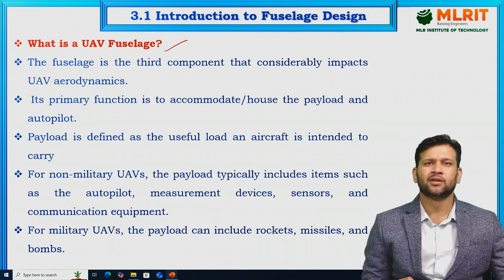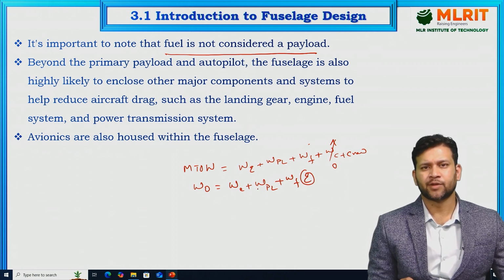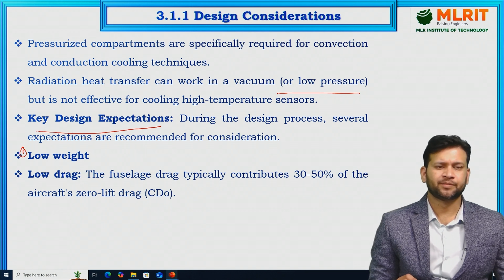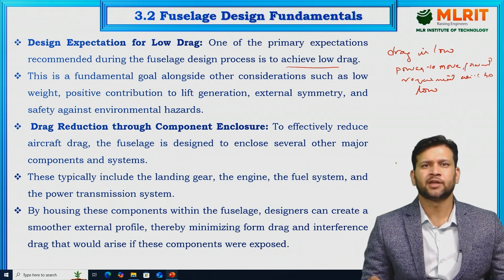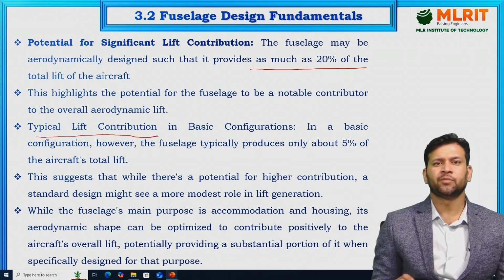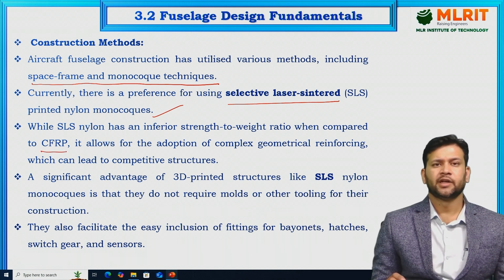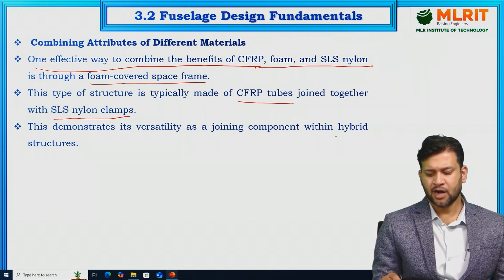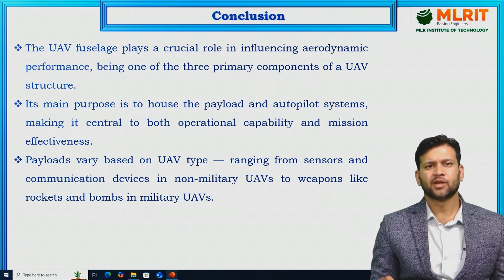LEC11|UAV Design| Fuselage Design by Mr. Nirmith Kumar Mishra.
Assistant Professor,
Hyderabad.